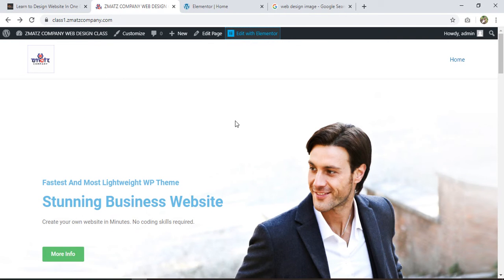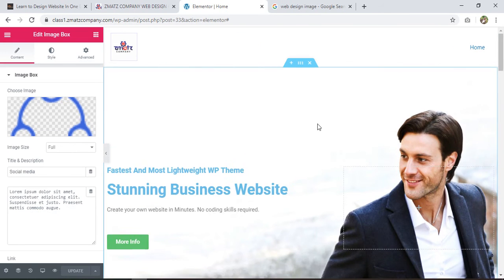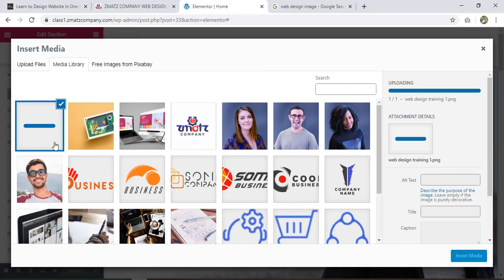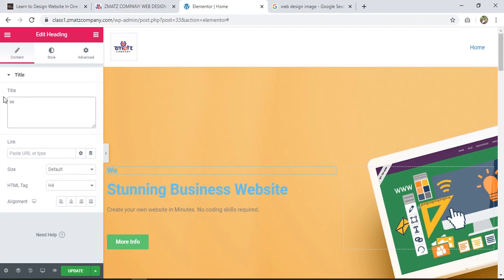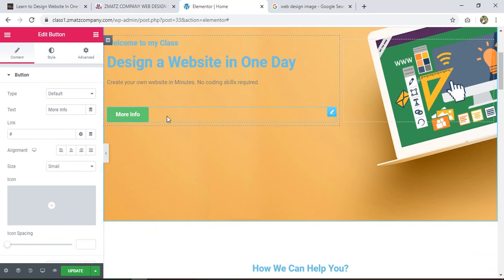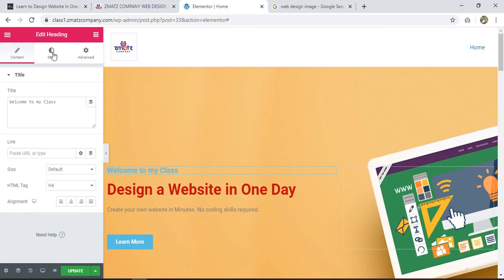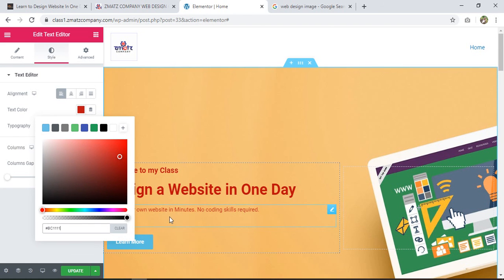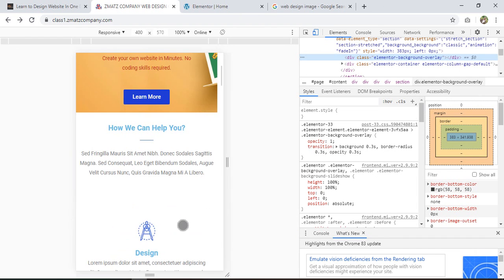Learn to Design a Website in One Day A Practical Training: Website Customization 3 Home Page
Website Customization 3 Home Page